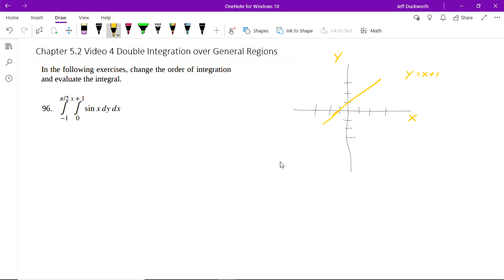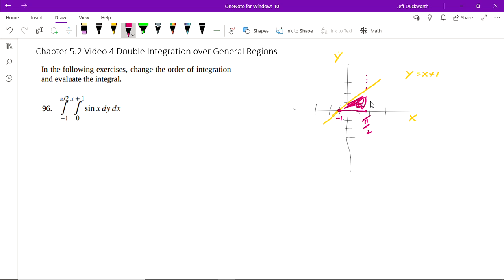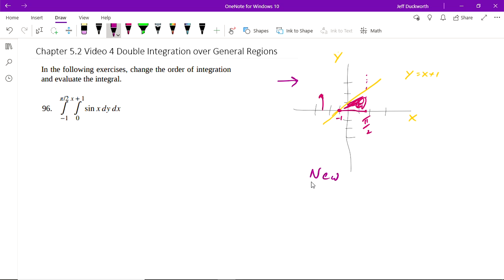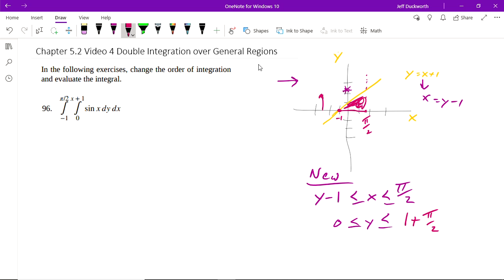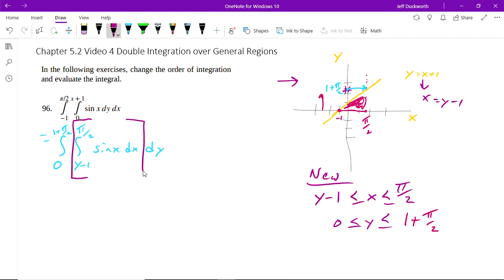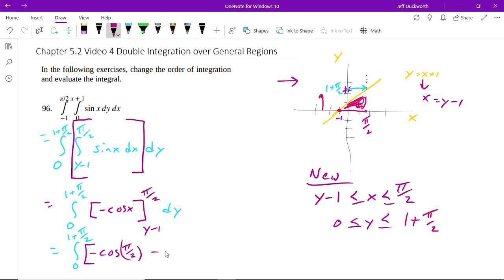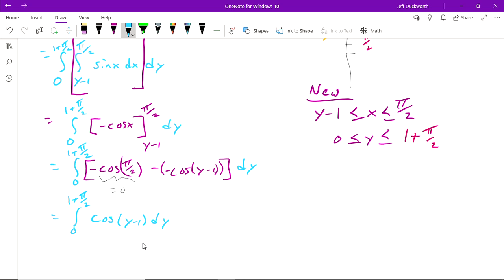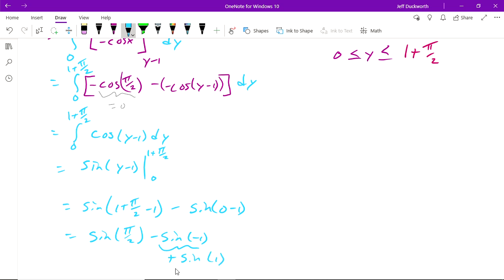Calculus 3 Chapter 5.2 Video 4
Double Integration General Regions: Switching Order